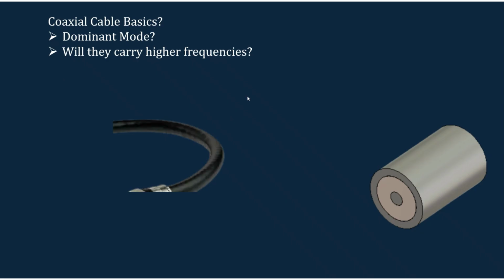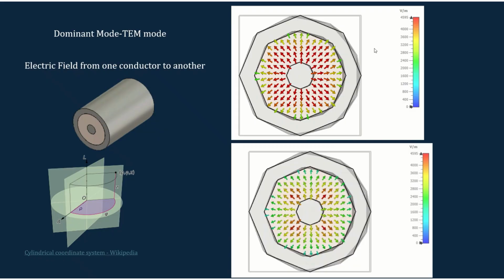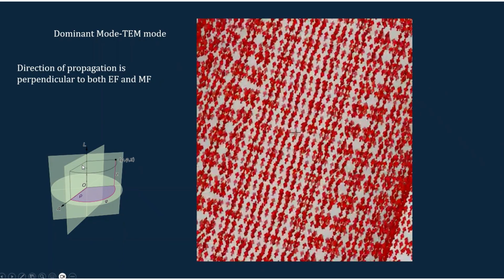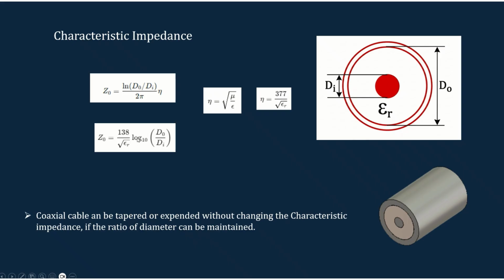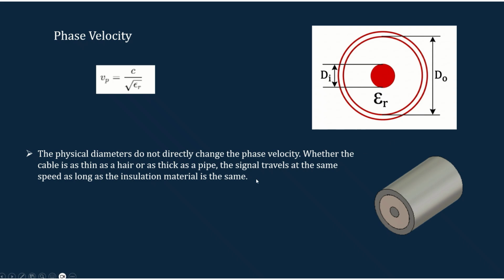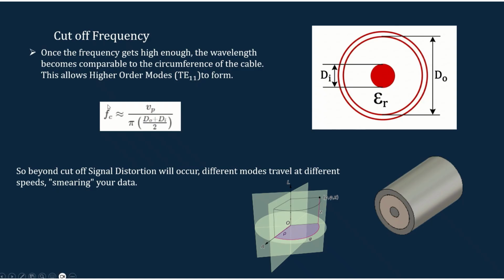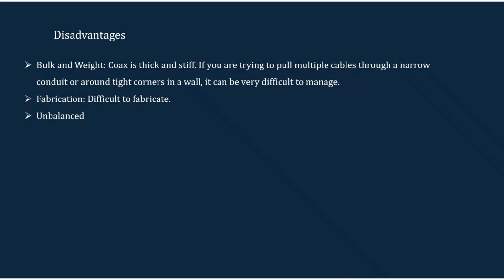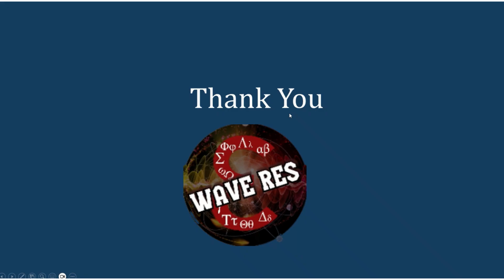Coaxial Cable_Basics: Dominant mode, Why cut off frequency limits high frequency signals?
In this deep dive, we strip back the layers of the coaxial cable to explore the electromagnetics inside.
-characteristic impedance using D_i and D_o
-"Cutoff Frequency" trap that limits high-frequency signals.
Whether you are an RF engineer or a physics student, this guide covers the TEM and TE_{11} modes you need to know.

0:00 Introduction
1:19  Dominant ode TEM
2:52  Characteristic Impedance
4:26  Phase Velocity
5:07  Cut off Frequency why it cannot handle high frequency?
6:57  Advanatages and Disdvantages